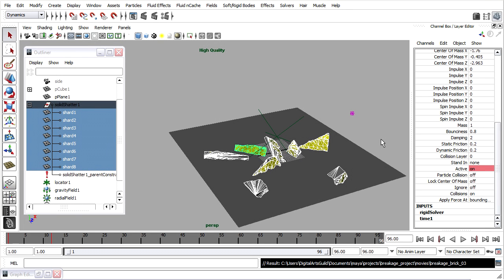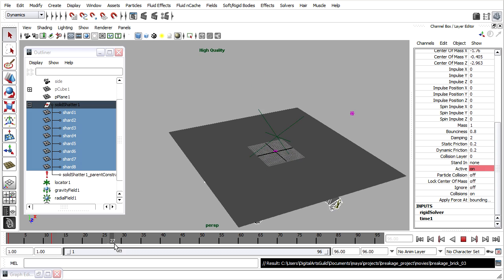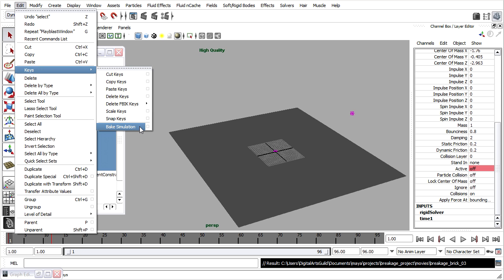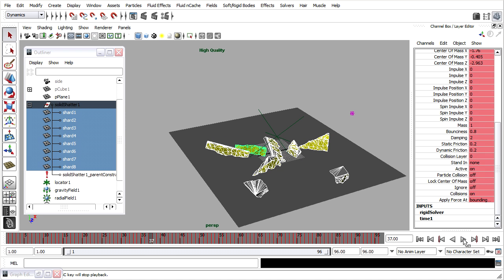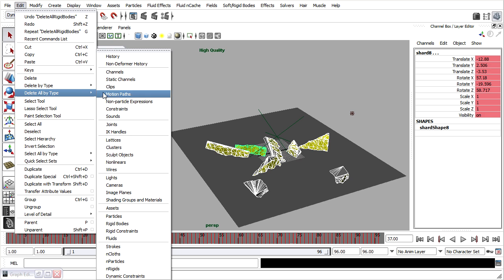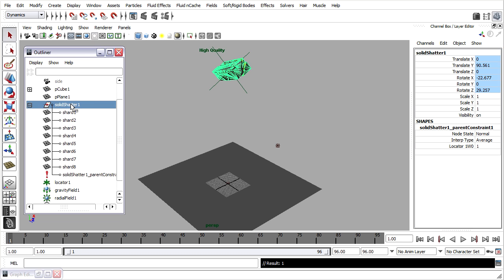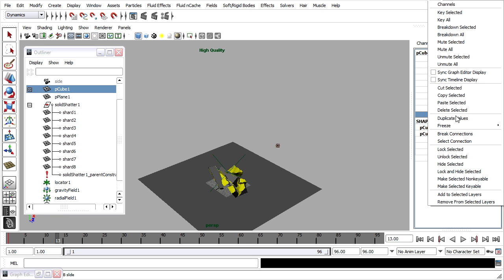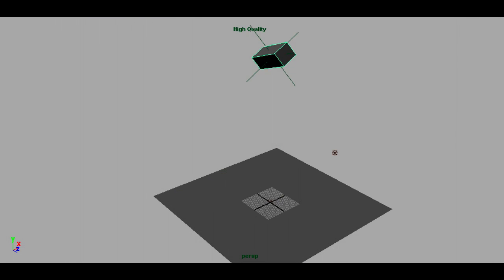Maya Tutorial: Breakage part 4 of 6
Maya tutorial on breaking objects with rigid body dynamics. In part 4:
Bake Simulation
Delete Rigid Bodies
Delete Static Channels